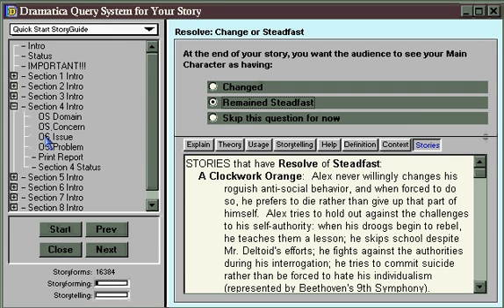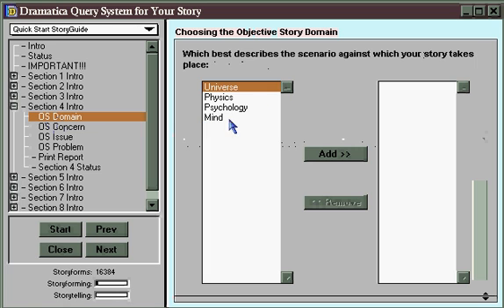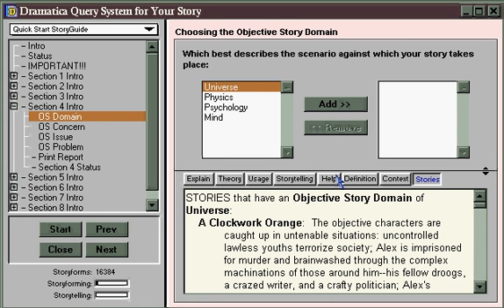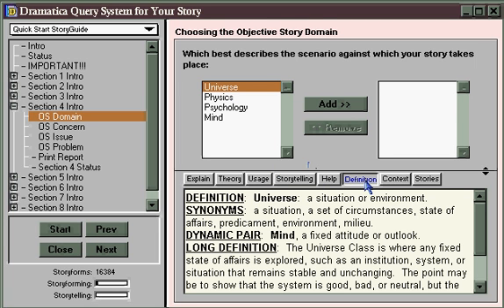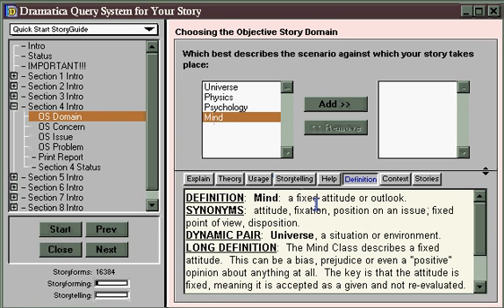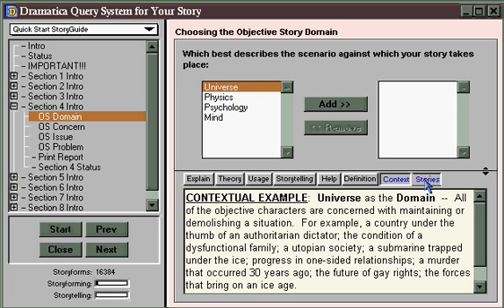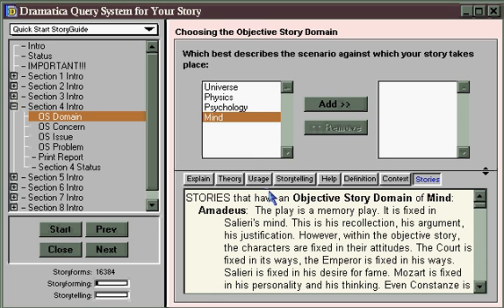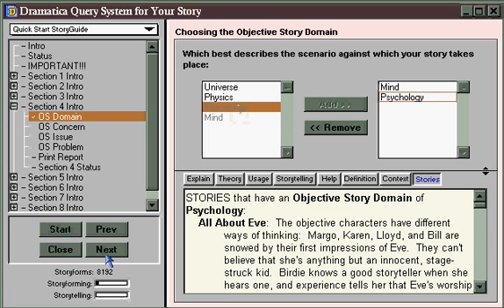Dramatica Pro 4 - The Story Guide, Part 6